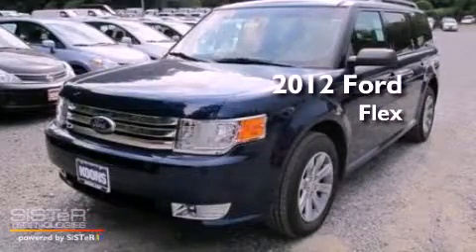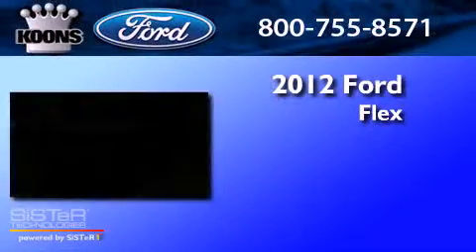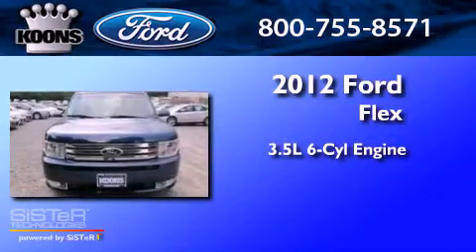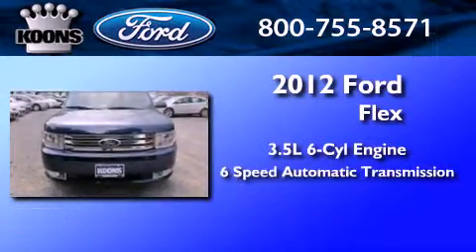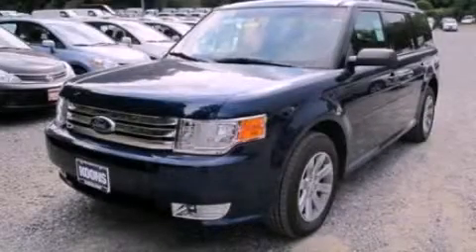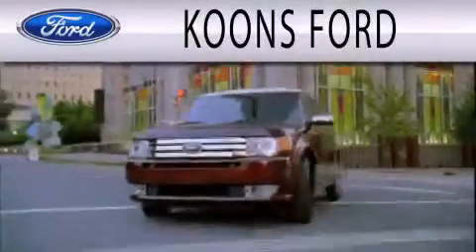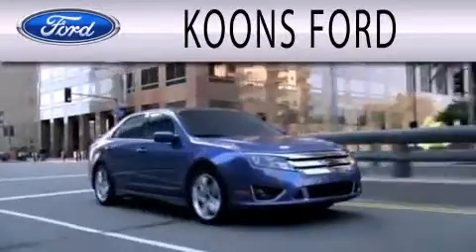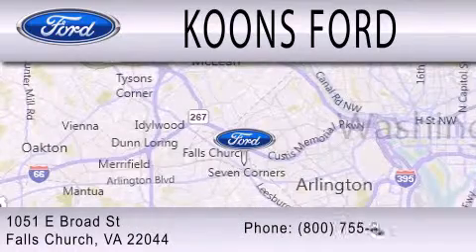2012 FORD FLEX Falls Church VA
Year : 2012
 Make : FORD
 Model : FLEX
 Engine : 3.5L V6
 Trans . : AUTO 6SPD
 Exterior : DARK BLUE PEARL

 Interior : CHARCOAL BLACK
 Stock : 00120234